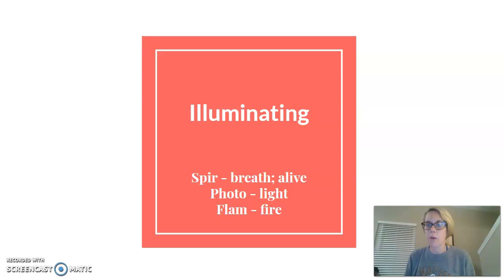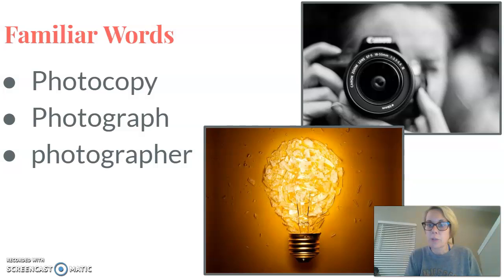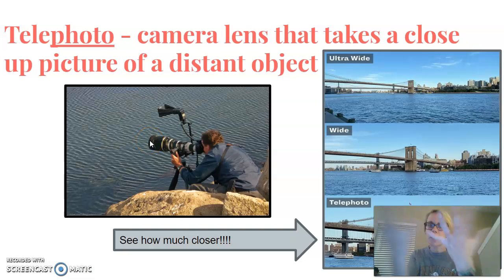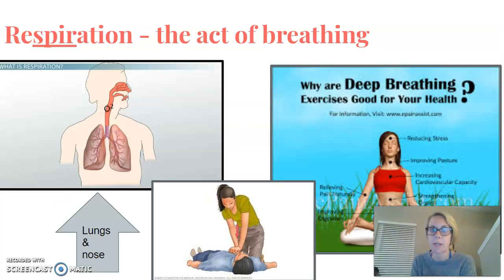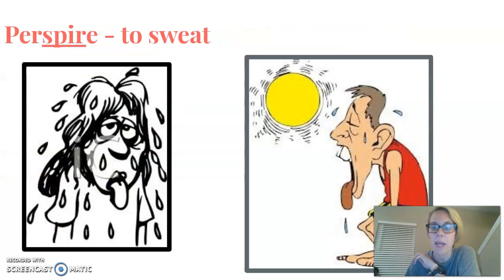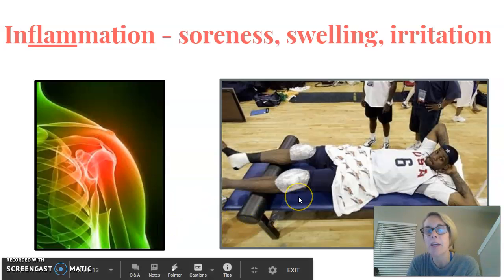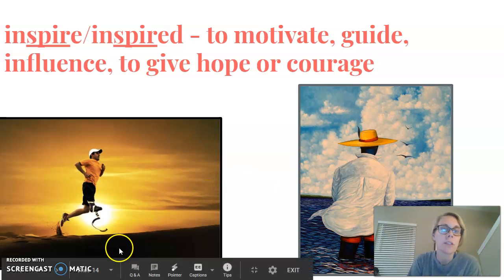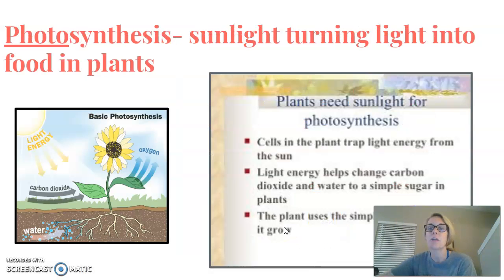Greek and Latin Roots Book 6 Lesson 14